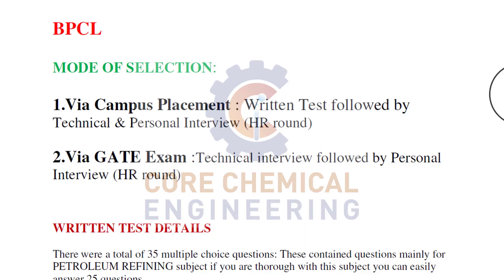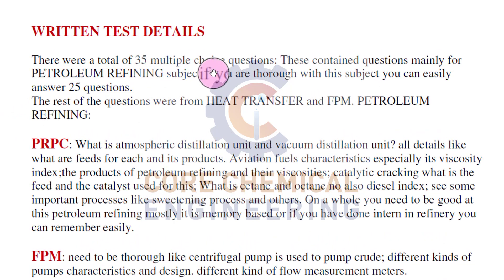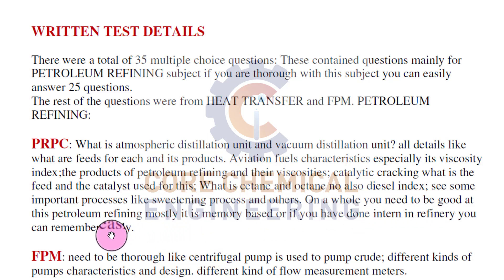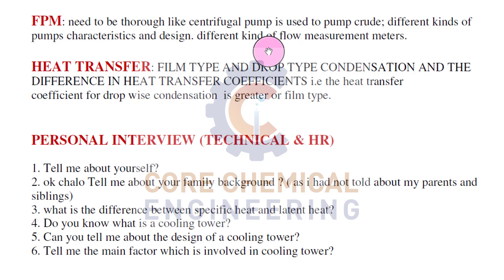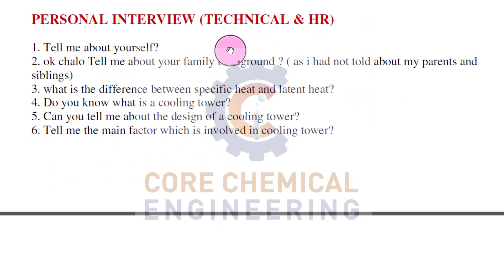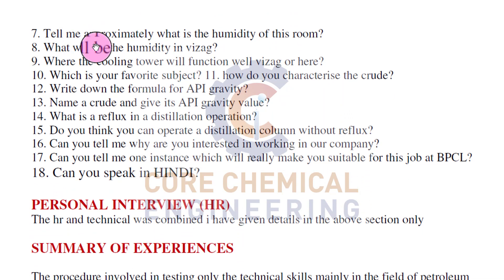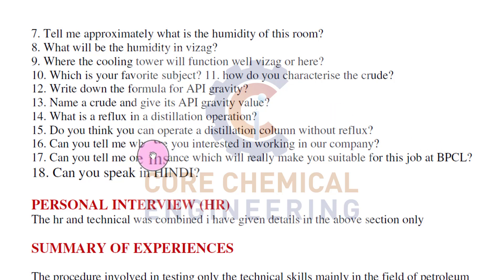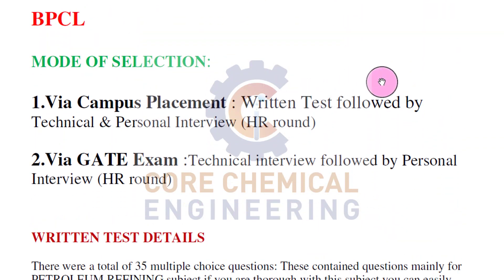BPCL interview Questions technical and hr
IOCL interview Questions technical and hr